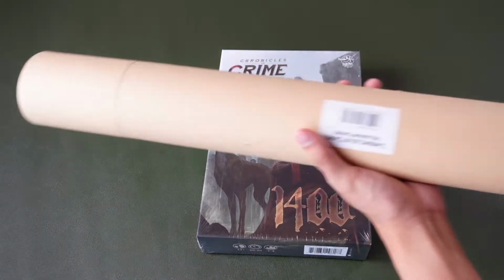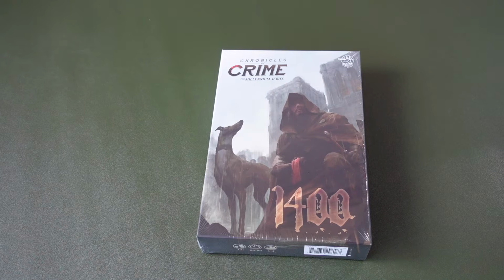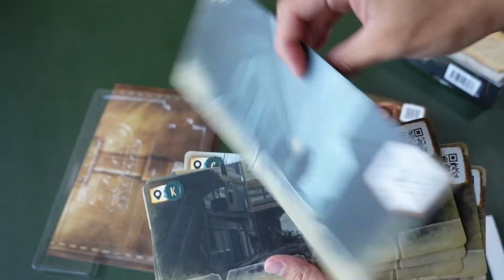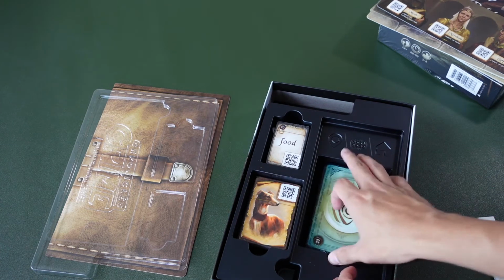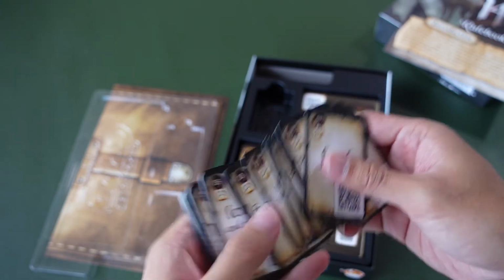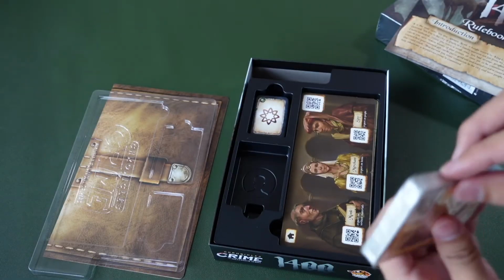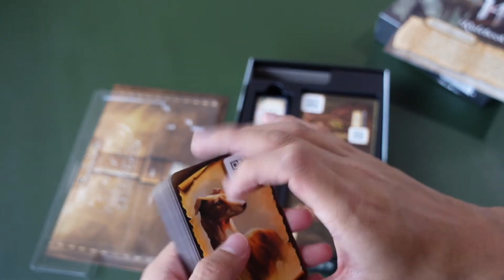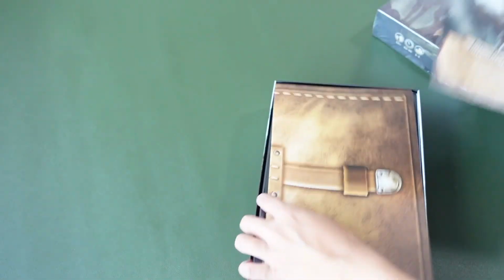Chronicles of Crime: 1400 Detailed Unboxing [WeeUnbox]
Let's see what's in Chronicles of Crime: 1400!

In this video, we unbox Chronicles of Crime: 1400 by Lucky Duck Games and find out what is in this box.

I have also uploaded an unboxing video for Chronicles of Crime: 1900!

0:00 - Introduction
02:47 - Playmat
06:23 - Unboxed
06:32 - Rulebook
07:47 - Evidence Board
09:35 - Location Boards
12:15 - Vision Cards
13:56 - Evidence Category & Special Item Cards
15:16 - Character Cards

If you have any questions or comments, leave them down in the comments section below!